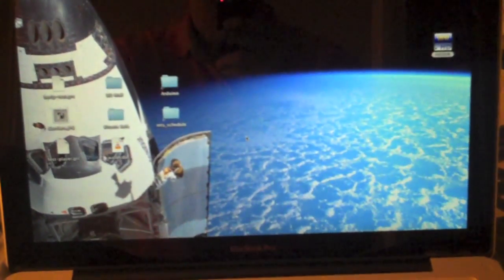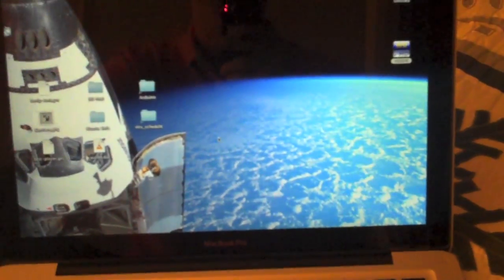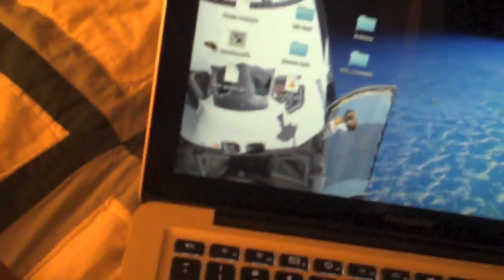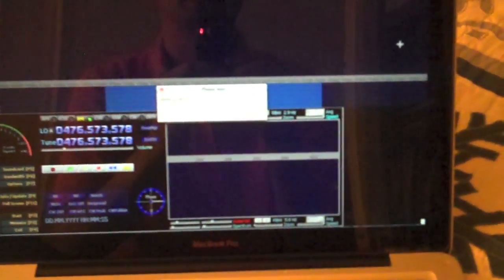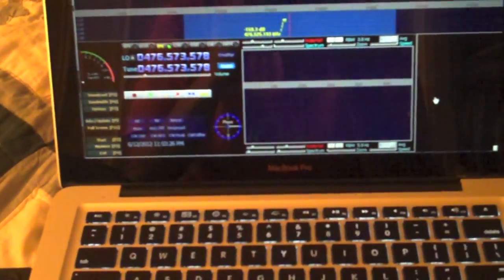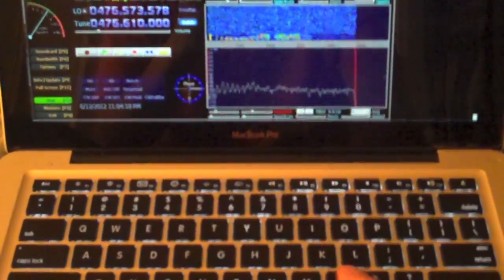HDSDR and RTL2832U on OSX via Wine, gr-baz. No Windows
Testing the Hama Nano RTL2832U receiver